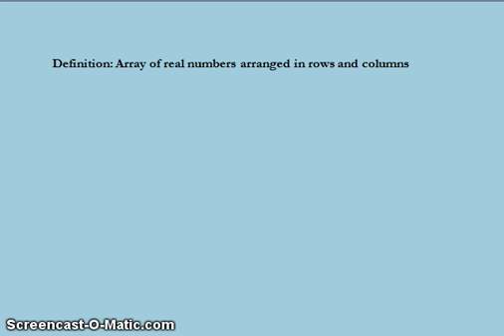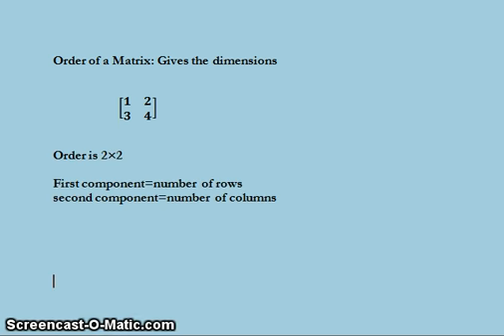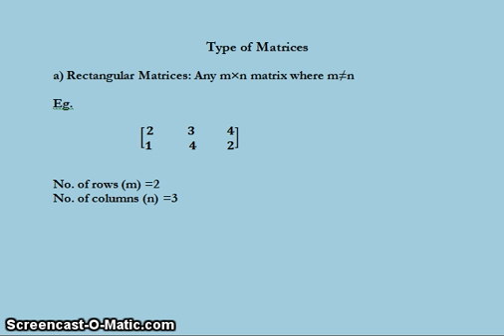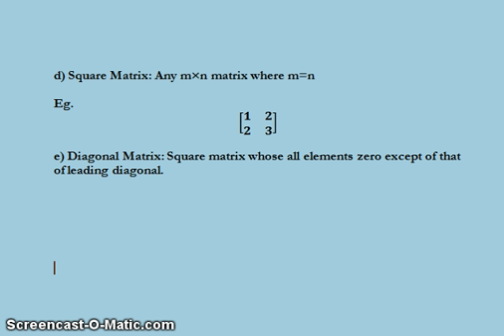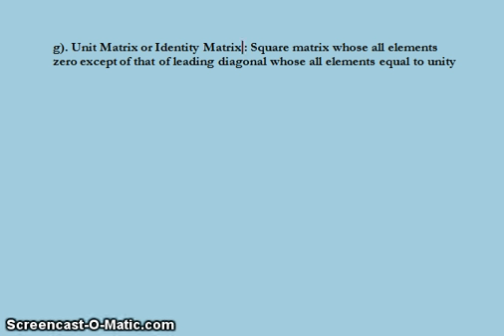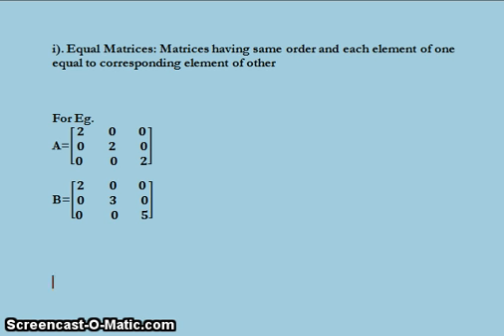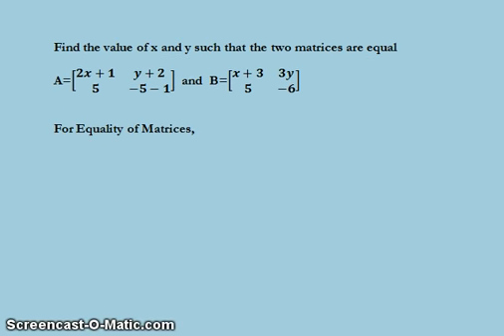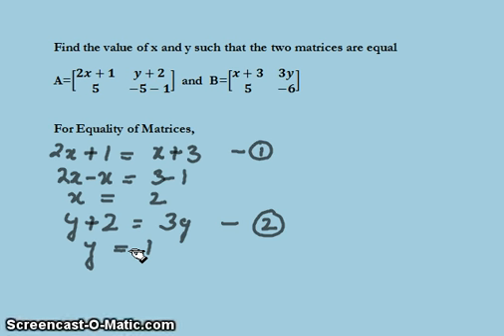Class 12 Maths Matrices Part 1